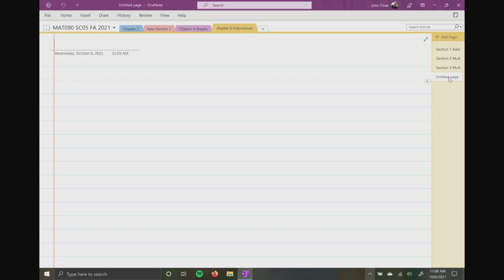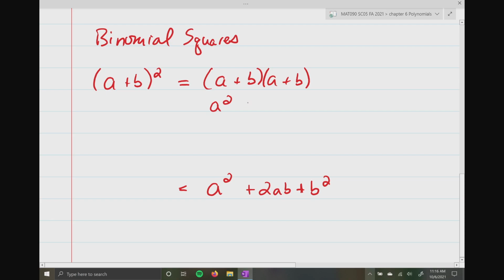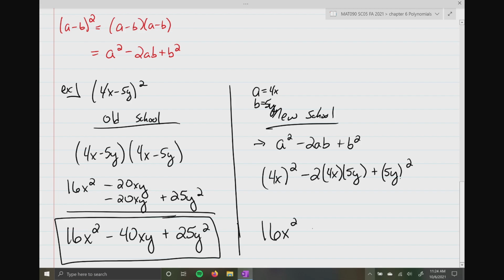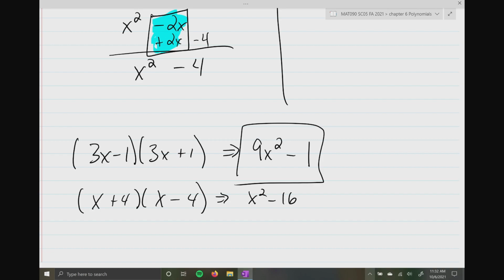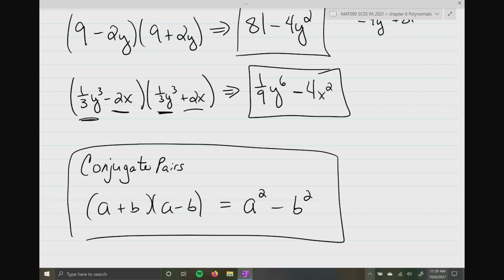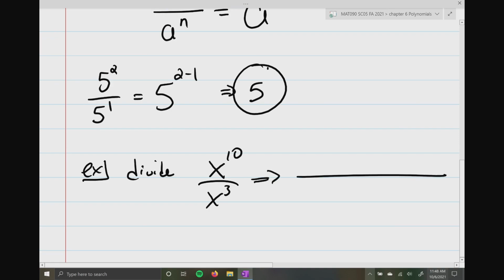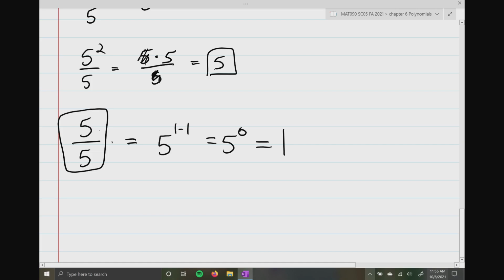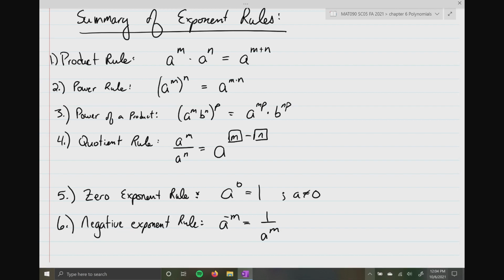MAT090 Chapter 6 Section 4 Special Products and Section 5 Divding Monomials